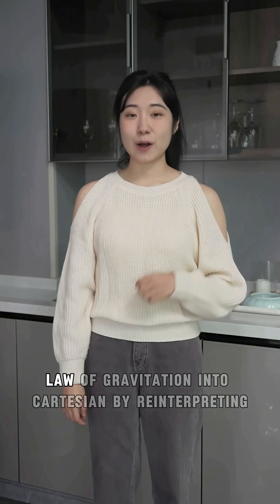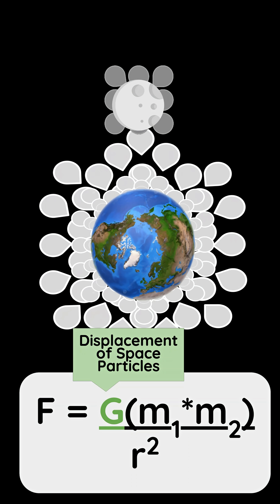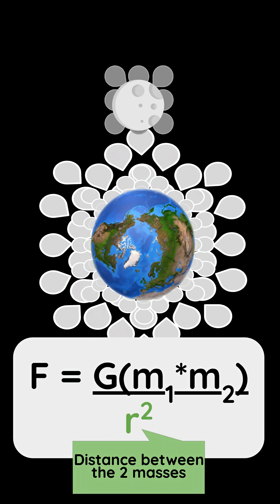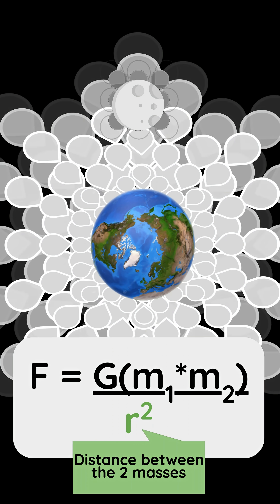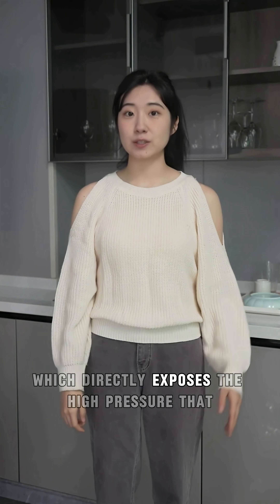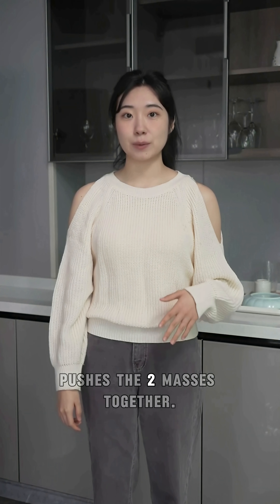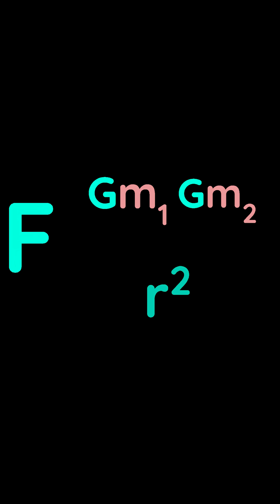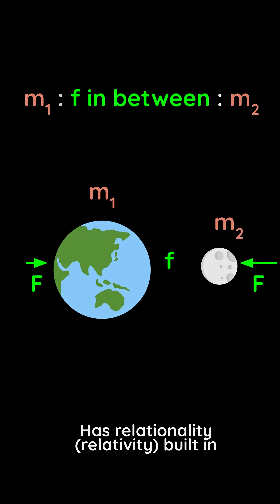Newton's Law of Universal Gravitation Converted to Descartes-Bernoulli Gravity Pressure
We convert Newton's Universal Law of Gravitation into Cartesian by reinterpreting "G" as the volume of space particles displaced by matter, as we replace the wrong Physics with the correct one that matches Nature, instead of human limitations.